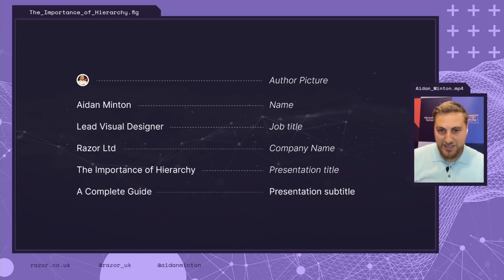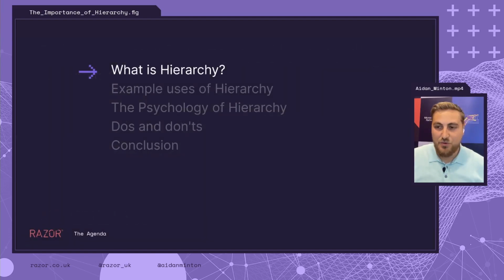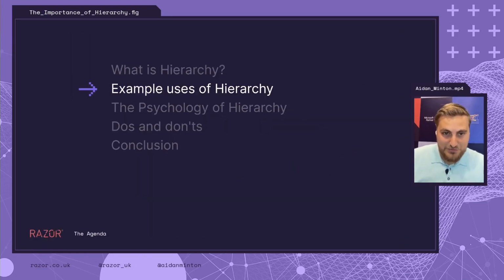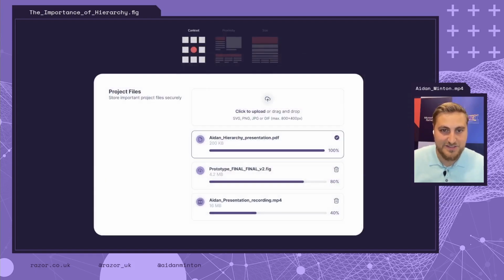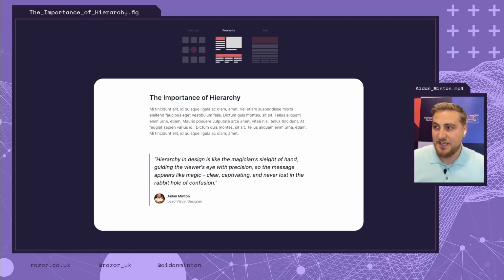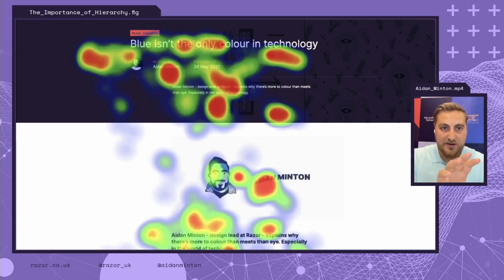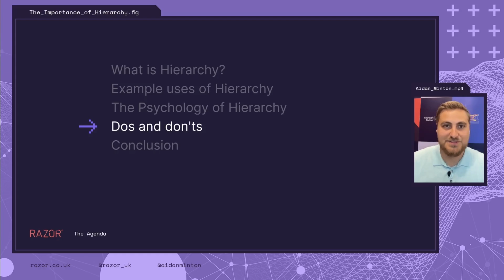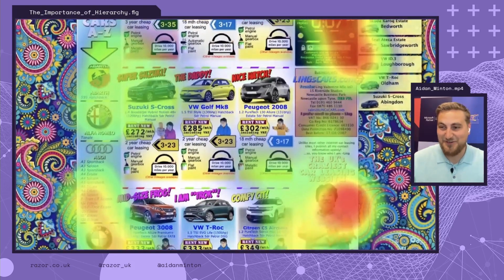Unlocking the Power of Hierarchy | RazorTalks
Welcome to the RazorTalks series, where we dive into the fascinating world of emerging technologies, coding principles, design techniques, and much more! 🚀

In this episode, join us as we explore "The Importance of Hierarchy" and discover how it plays a pivotal role in our professional lives. 🧐